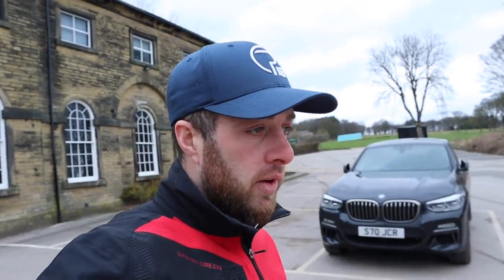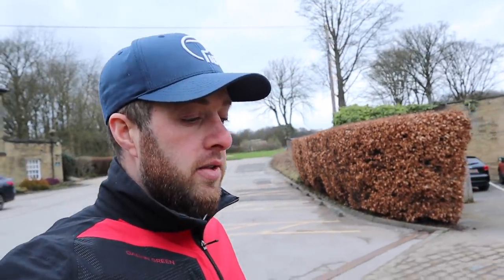BIGGEST MISTAKE GOLFERS MAKE WHEN BUYING/ORDERING GOLF GRIPS?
Today I discuss one of the biggest mistakes golfers make when buying / ordering golf grips!  I'll also be discussing why you should consider your ball flight direction before choosing a golf grip size based on your static hand measurement!

Gary Martin Golf
PGA Professional